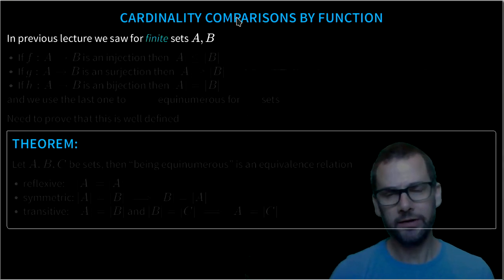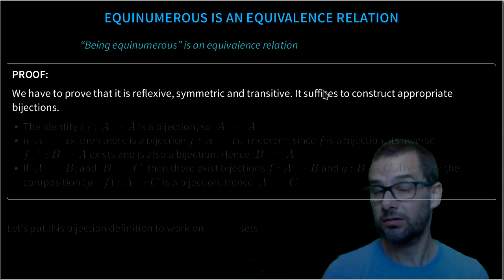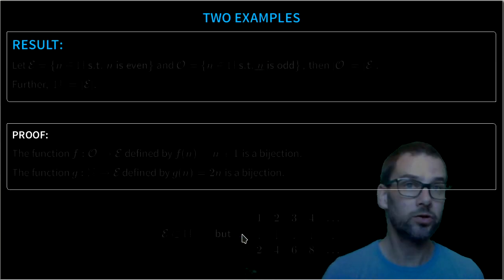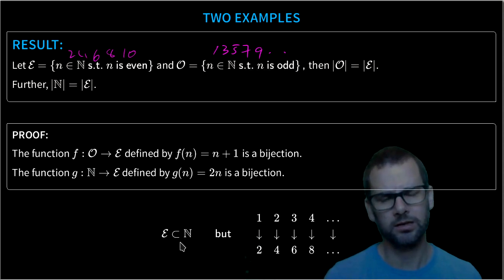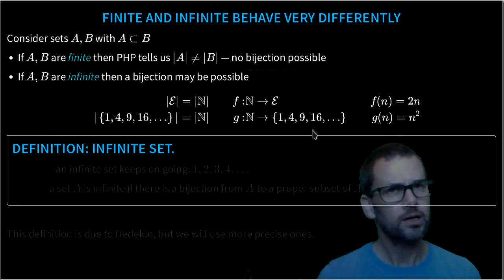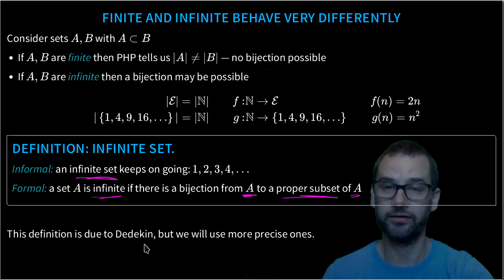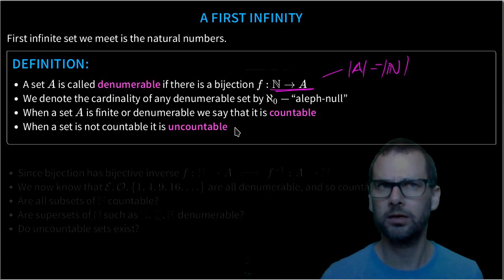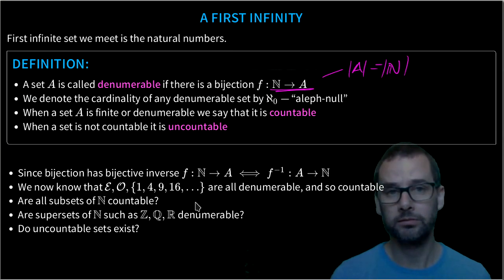40 - Towards infinite sets